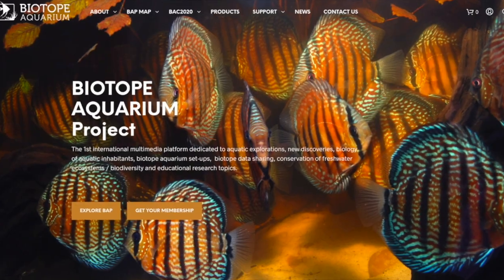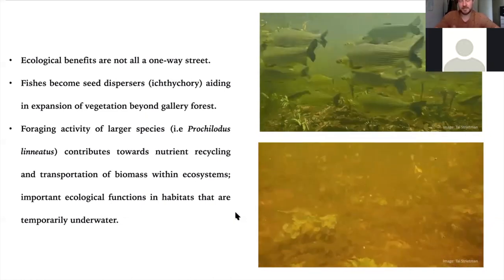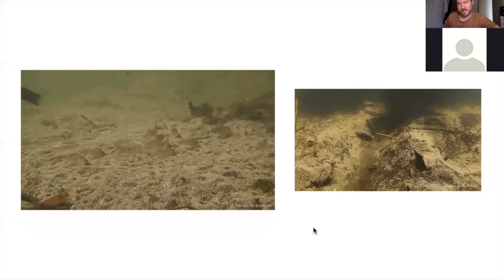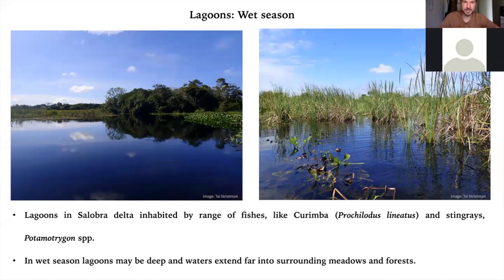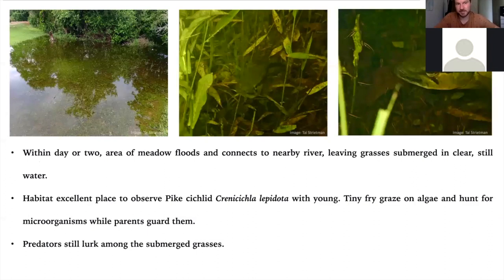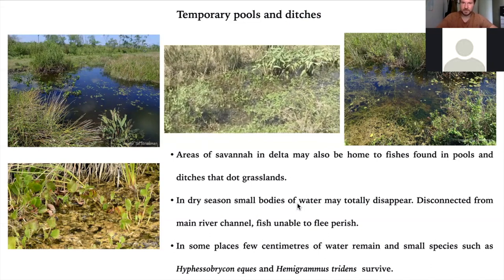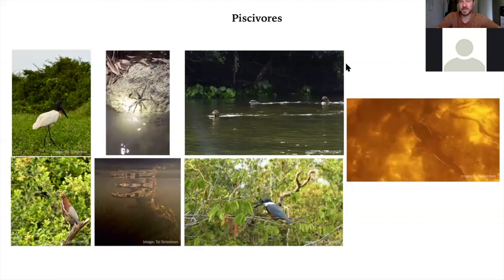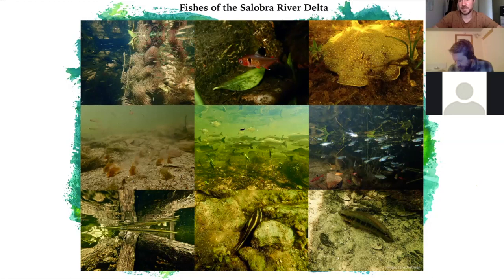The Salobra River delta. Webinar by Tai Strietmann, Part 1.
The Salobra River delta lies at the southern end of the Pantanal and is home to a great variety of fish, mammals, amphibians, reptiles, birds and insects.
Tai Strietman has spent the last three years exploring its mosaic of aquatic habitats, including the main river channel, lagoons, lakes, pools, ponds, ditches, inundated forest and flooded meadows. There he is encountered a number of species already popular in the aquarium trade and others who have the potential to be firm favourites with aquarists. In this talk he intends to convey the structure and dynamics of this diverse environment and provide insights into the lives of the fish which live there.